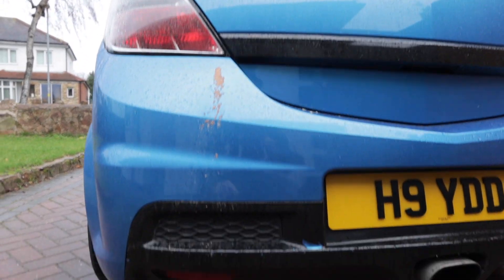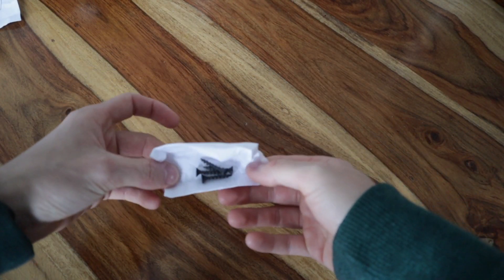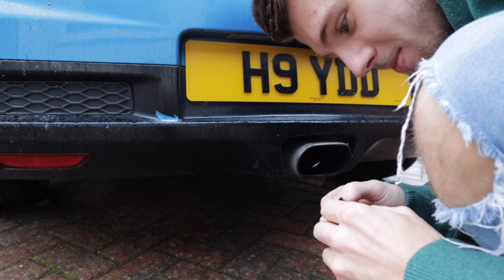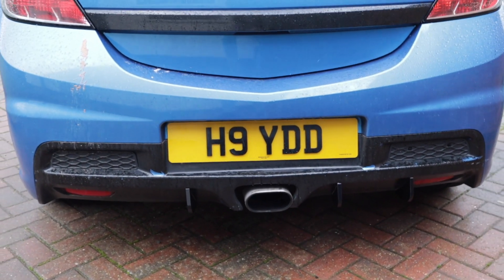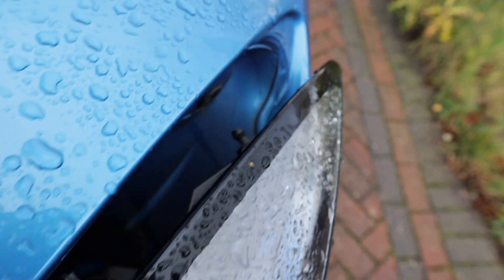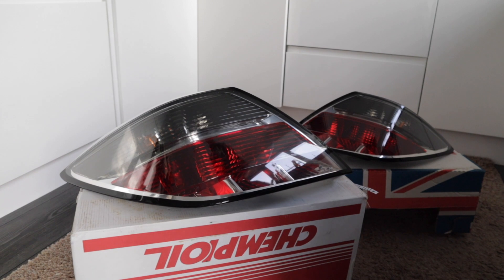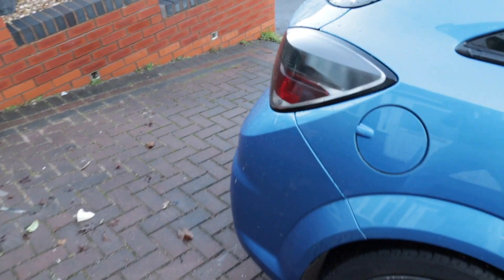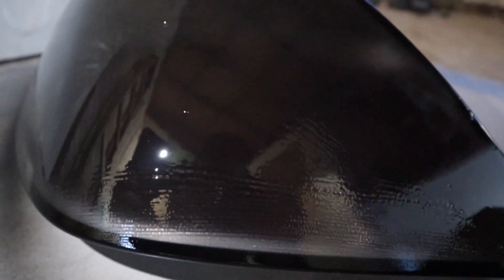FAIL FAIL (2MODS 2 FAILS) HAHA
THINGS DIDNT WORK OUT TO WELL TODAY HAHA
MAYBE NEXT TIME